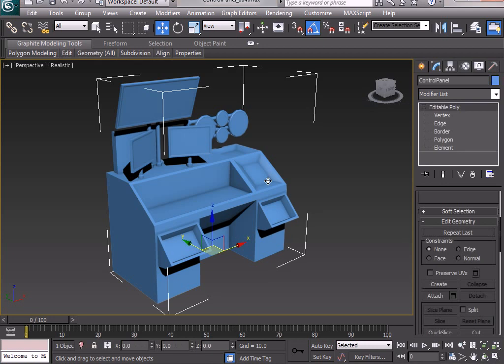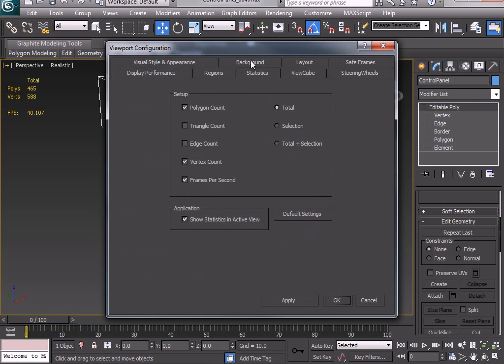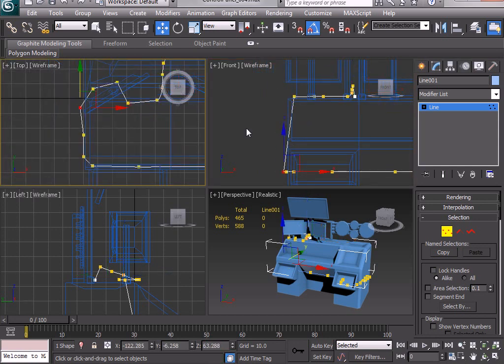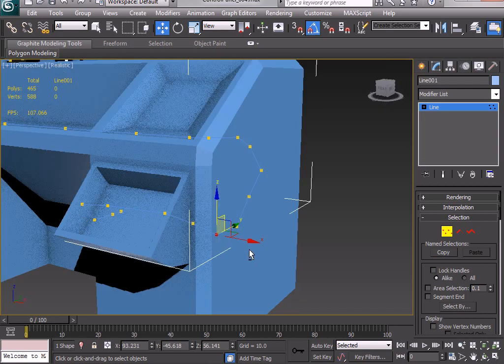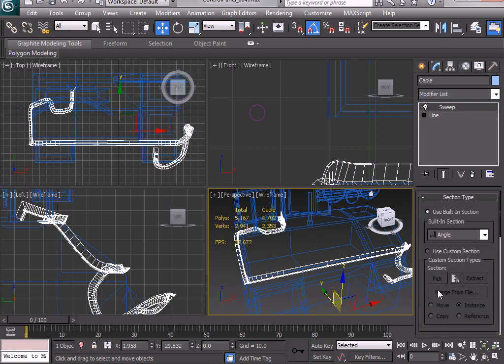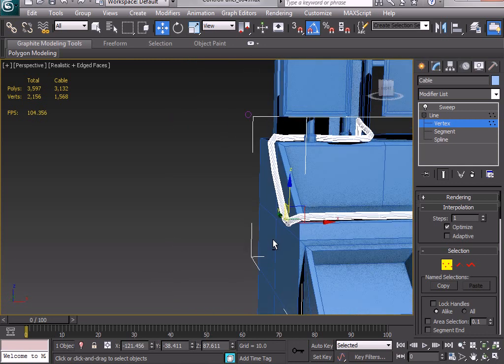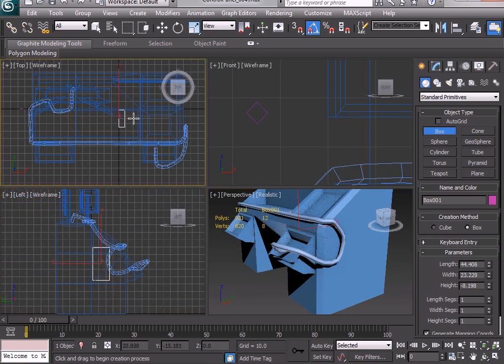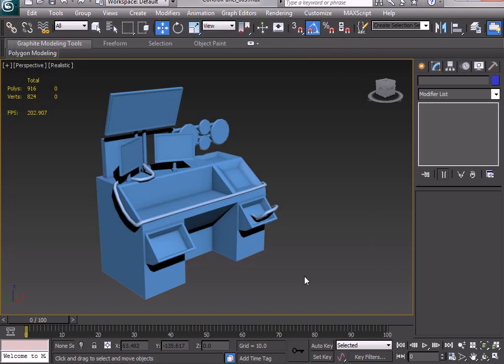3ds Max Exercise ControlPanel Low Poly part 5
In this video we'll be looking further at the Editable Poly in 3ds Max and creating a basic low polygon control panel.